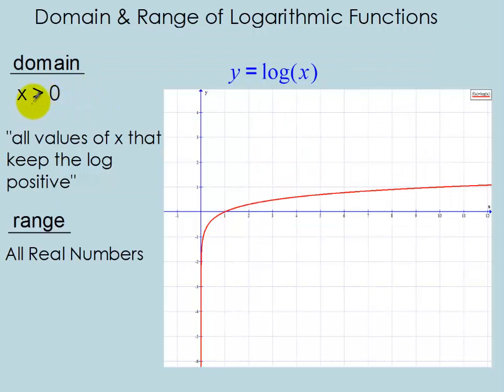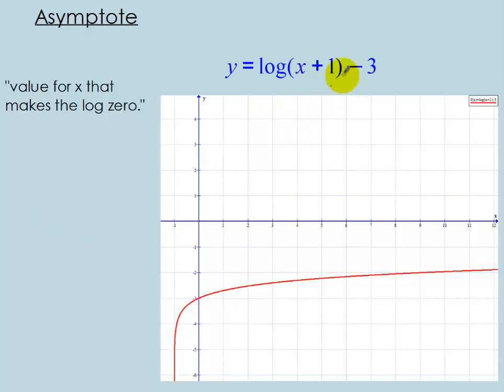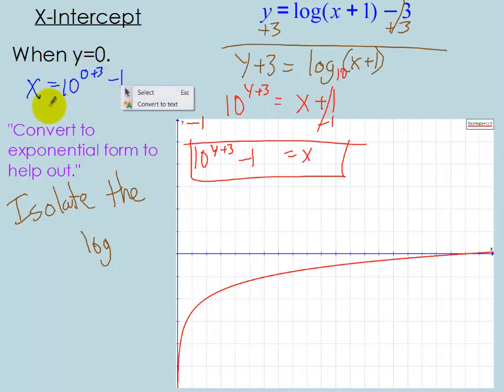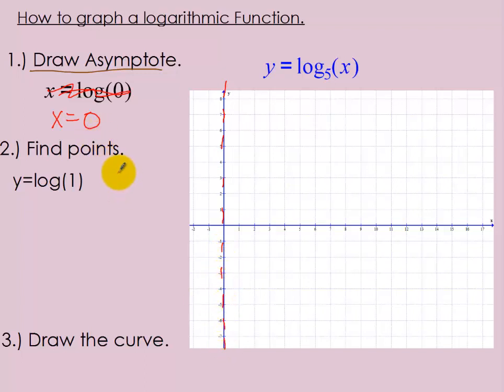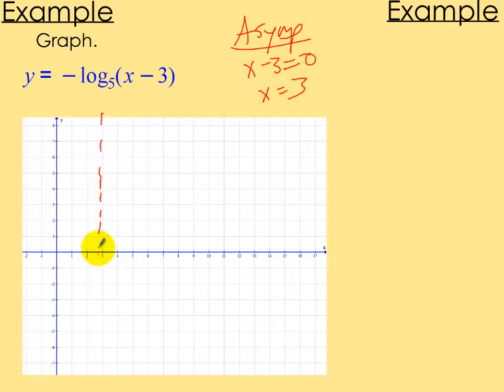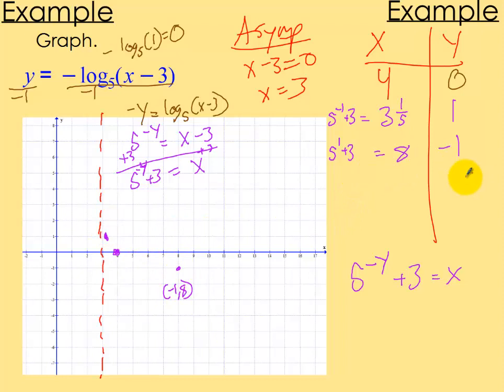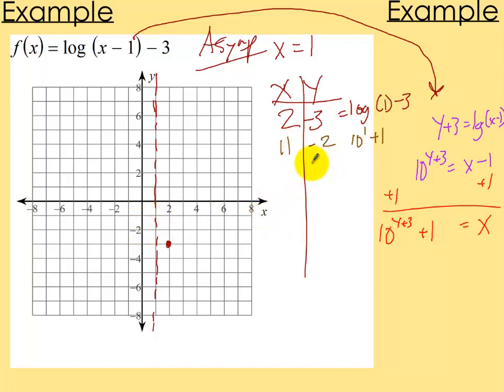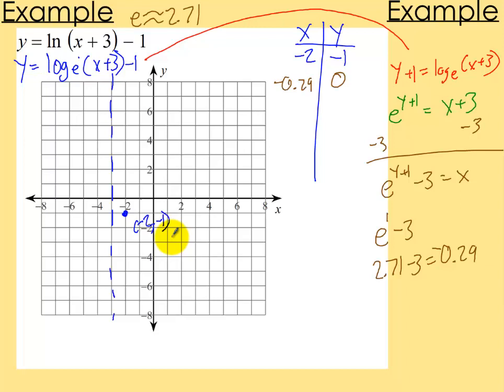Alg2 - Week 24 - U3 L4 V1 Graphing Logarithmic Functions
The only video for this unit.